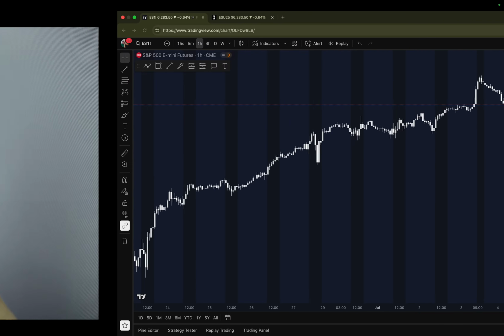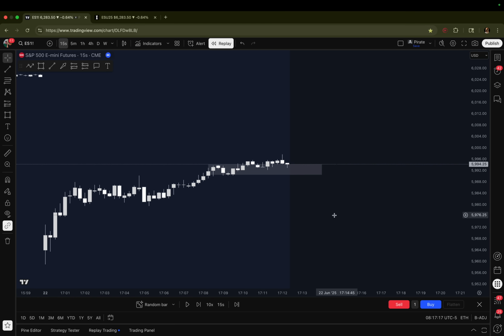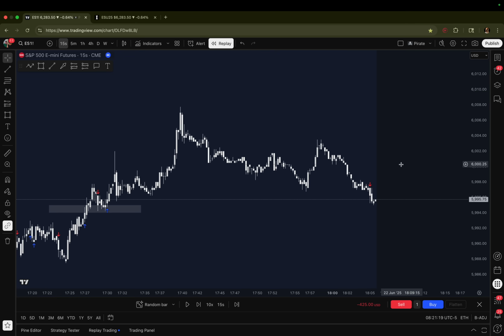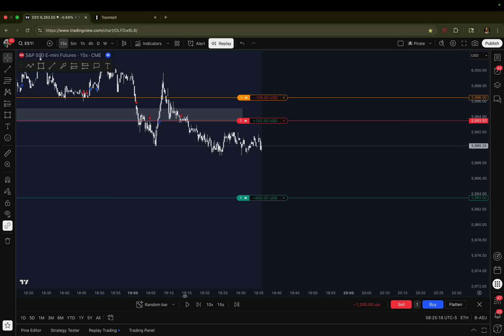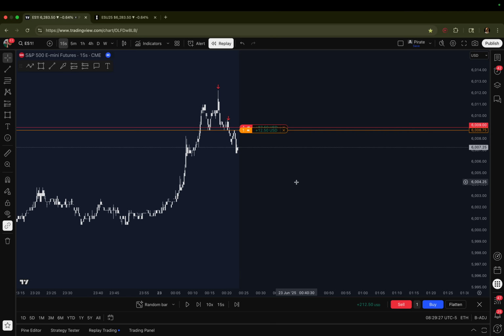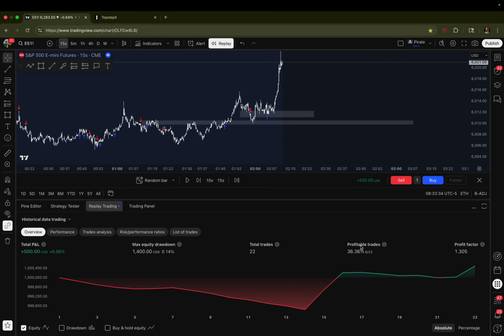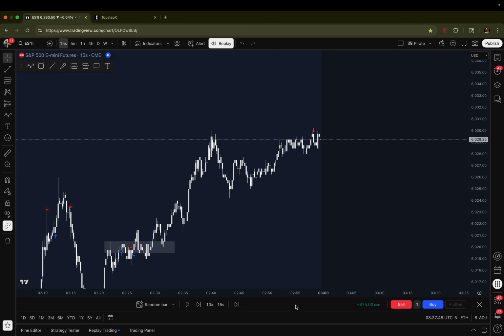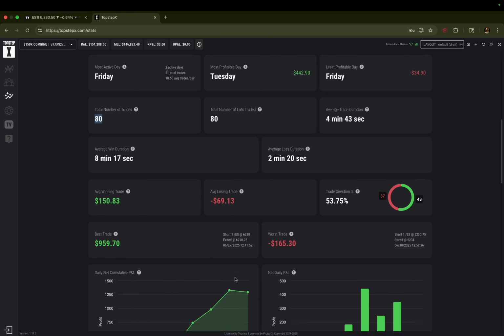My Easy Futures Trading Strategy Works So Well, Your Guru Will Cry.